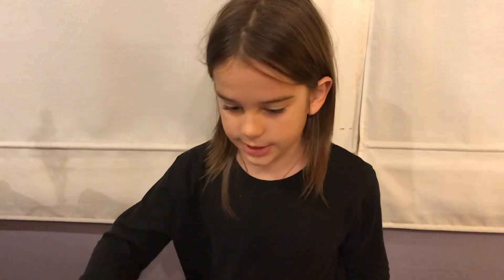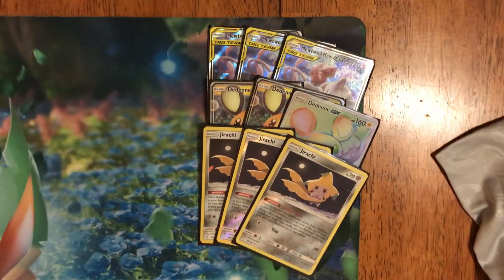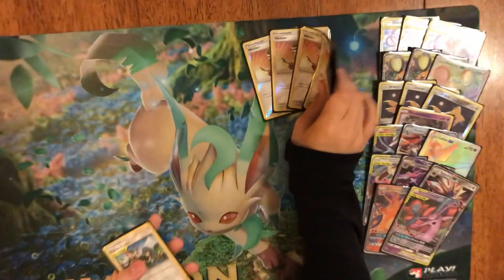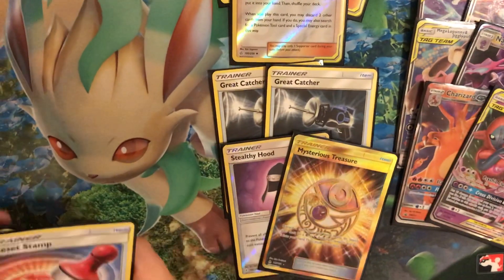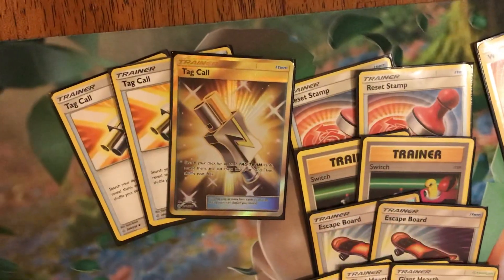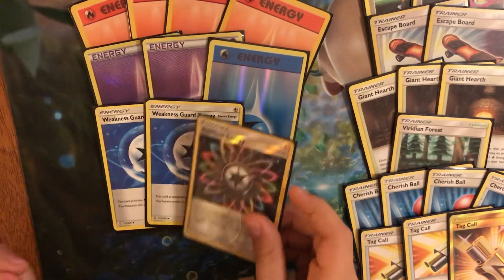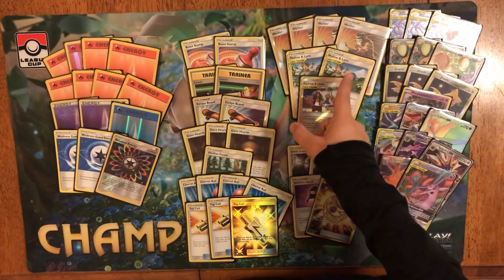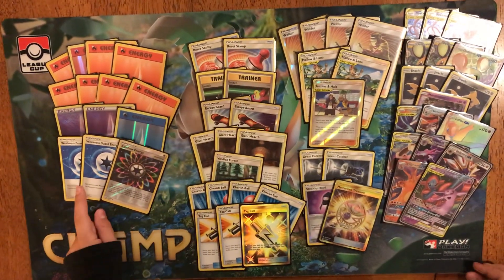Pokémon San Diego Regionals 2019 Deck List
Here’s what I was thinking of playing at 2019 San Diego Regionals. What do you think?